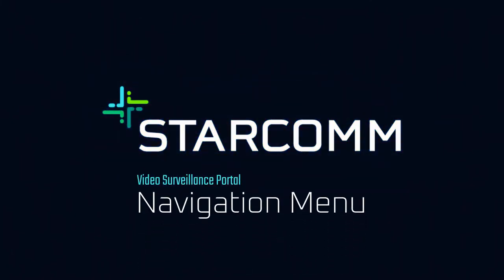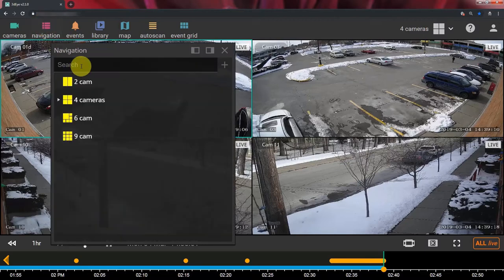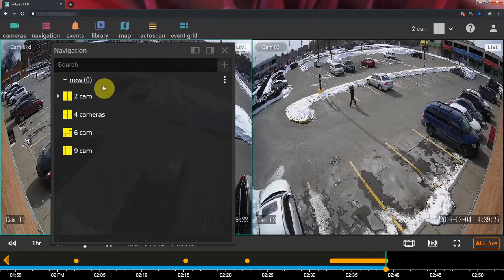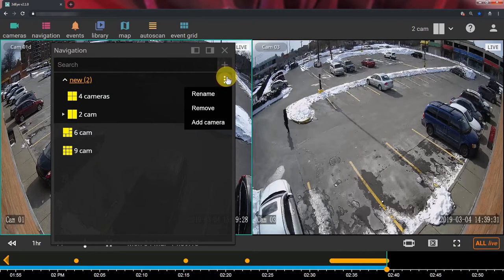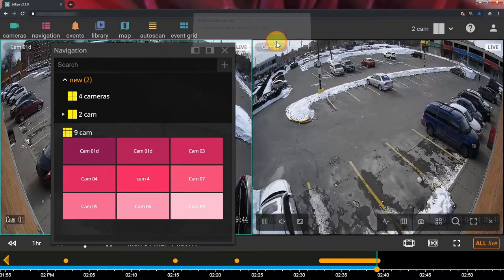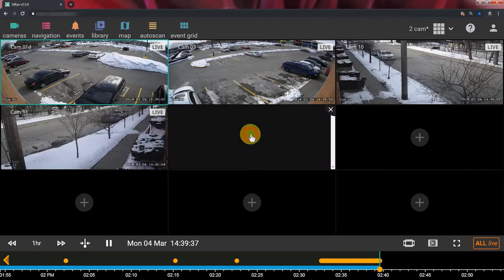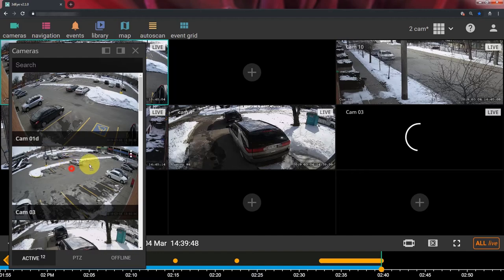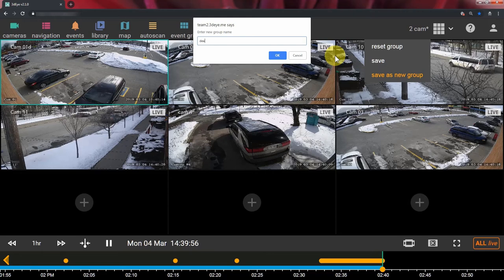Navigation Menu | STARCOMM Video Surveillance Portal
In this video, we review STARCOMM’s video surveillance navigation menu.